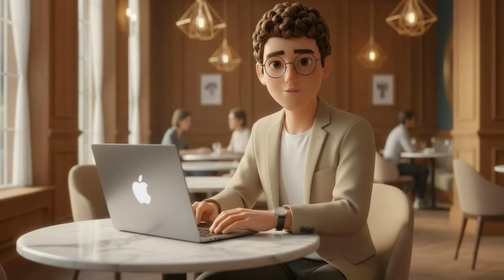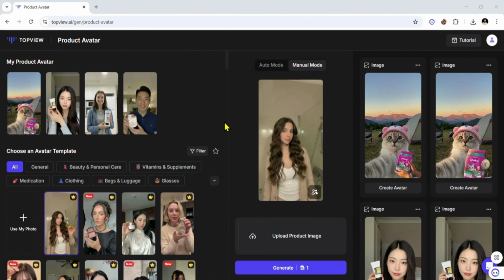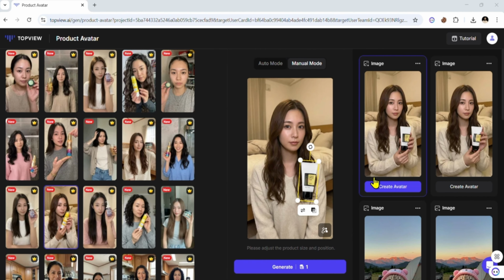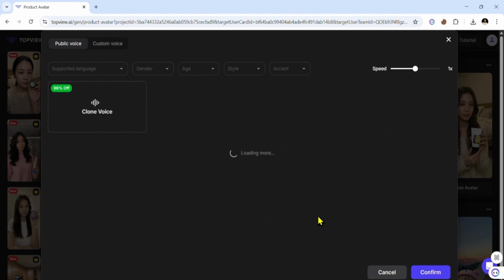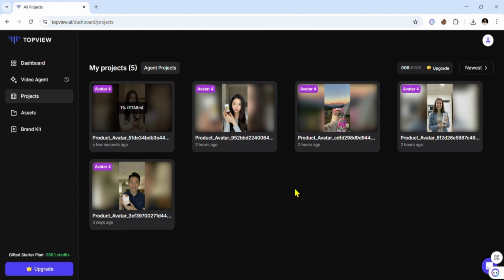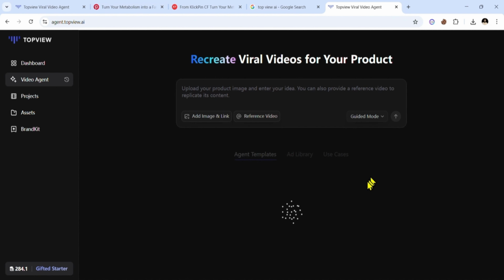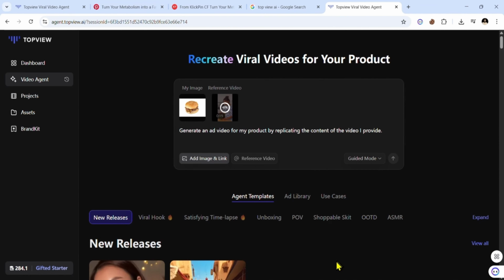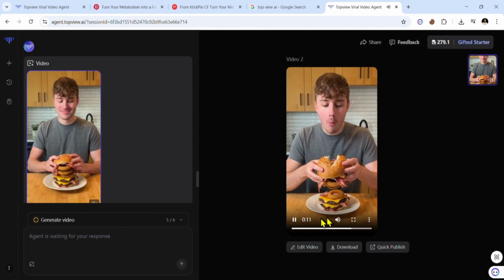How to Create UGC Ads with AI (No Model, No Camera) | TopView AI Tutorial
Want to create UGC-style ads without hiring models, using a camera, or filming content?
In this step-by-step tutorial, I show you how to create UGC ads with AI using TopView AI.

What you will learn in this video:

✅ Create UGC product ads using TopView AI Product Avatar

✅ Upload a product image and generate realistic interaction

✅ Use Avatar 4 for full-body + lip sync + natural movement

✅ Add scripts and choose UGC-style AI voice

✅ Use Viral Video Agent to recreate trending TikTok/Reels videos using your product

✅ Download and post ads for TikTok, Instagram Reels, YouTube Shorts & Facebook

Who this is for:

Brand owners, dropshippers, ecommerce sellers, marketers, UGC creators.

00:00 AI UGC ads explained (no model needed)
01:05 TopView AI walkthrough
01:30 Product Avatar tutorial (UGC Ad creation)
04:55 Viral Video Agent (copy viral videos with your product)
06:25 Final tips + CTA

Optional resource: The Hook-to-Shot Vault, my 11-page PDF with 50 ecommerce ad hooks paired with AI-ready opening-shot prompts. Use it to plan the opening of your product ad: